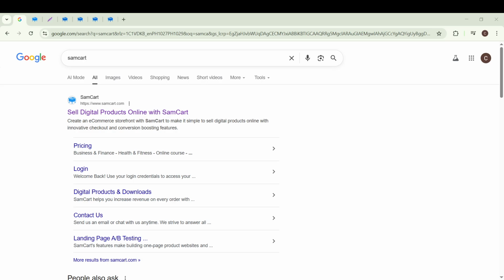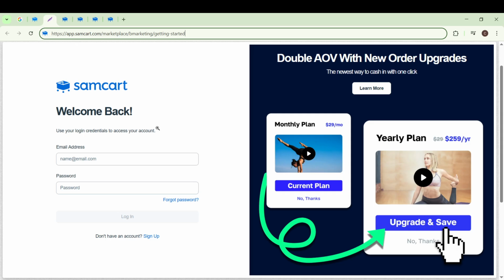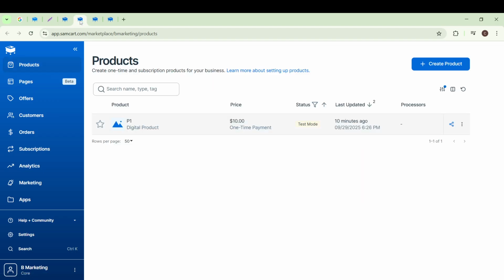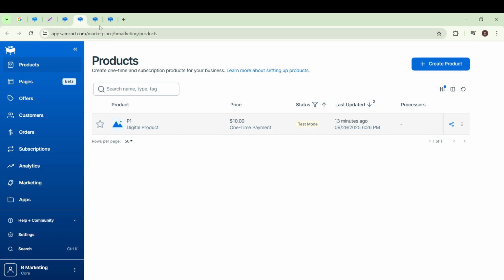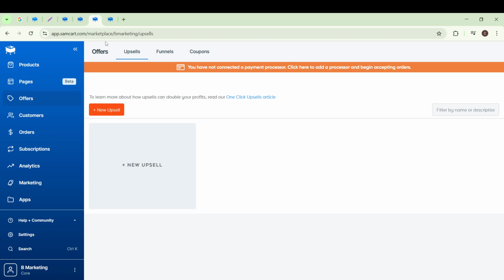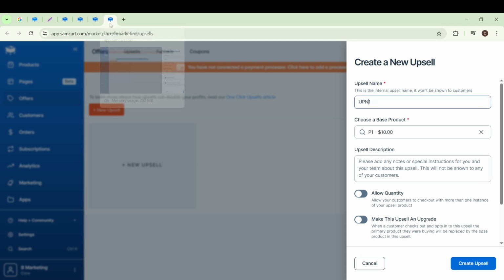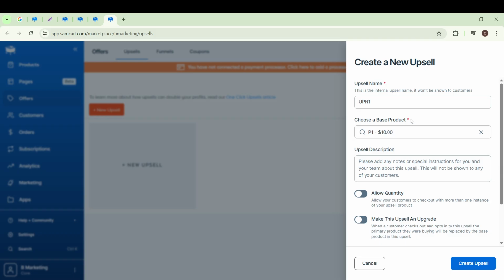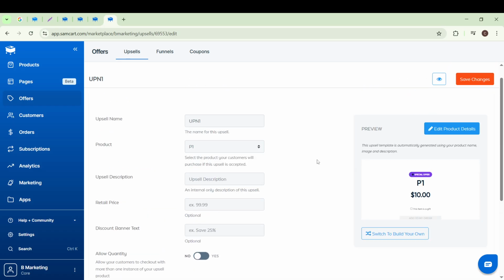How to Add an Upsell on Samcart [2026 Full Guide]